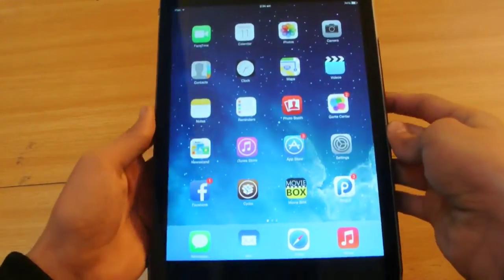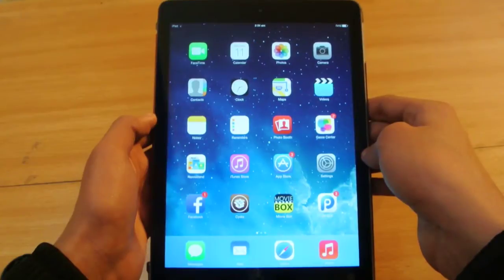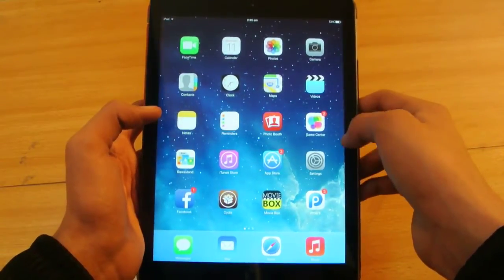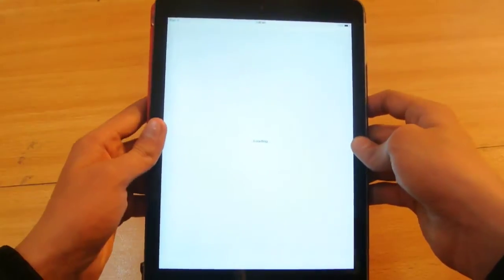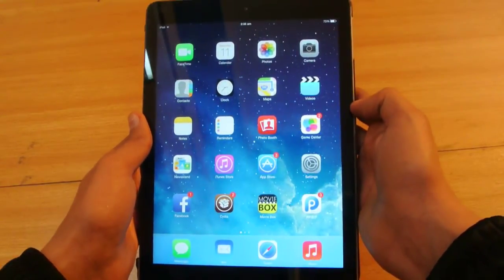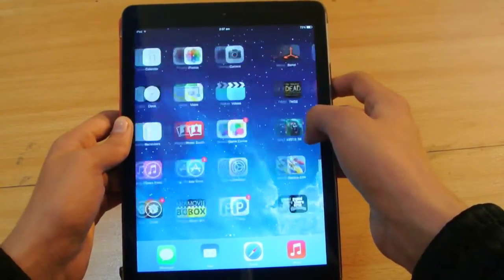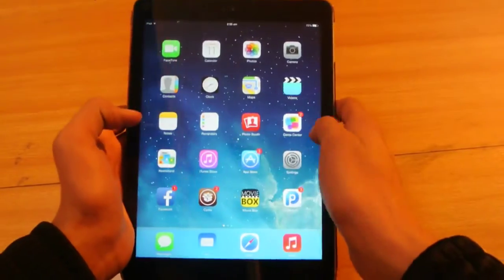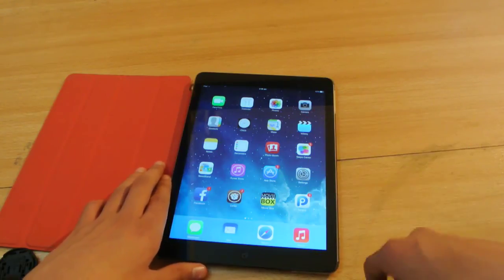iPad Air iOS 7.0.4 Jailbroken Review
iPad Air iOS 7.0.4 Jailbroken Review. iPad Air Review, iPad Air Jailbroken Review, You can jailbreak your iPad Air using evasi0n7 v1.2 Latest iOS 7 iPad Air Jailbreak tool.